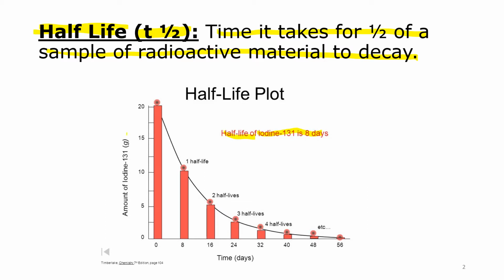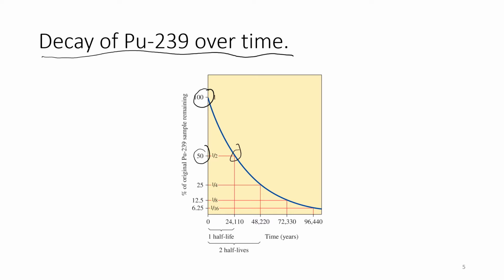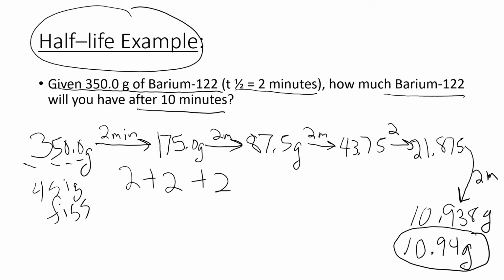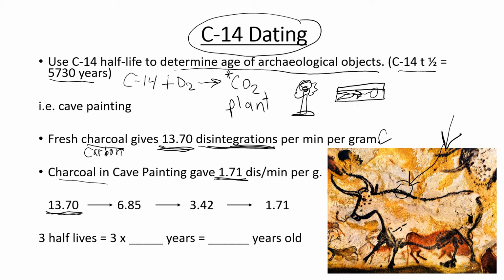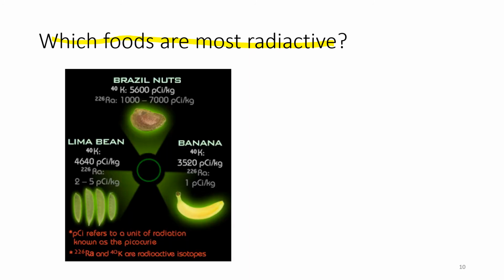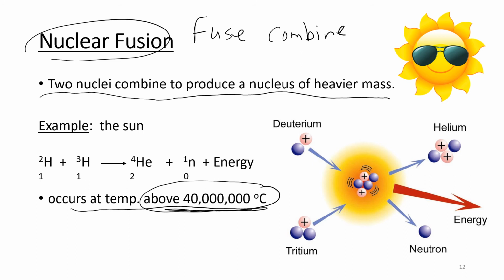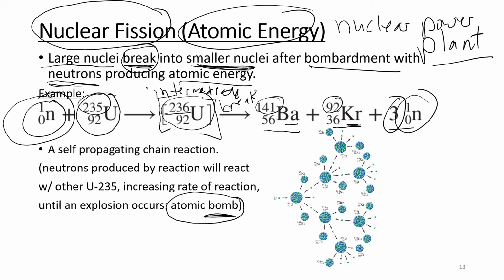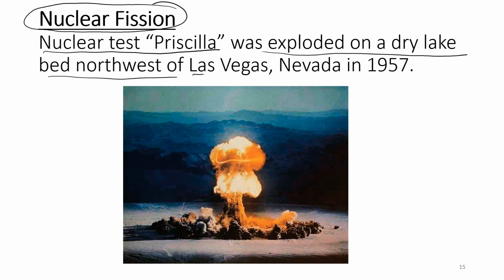Half lives of Radioactive Isotopes lecture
Chemistry 51 power point lecture on Ch 9 Nuclear Chemistry on half lives of radioactive isotopes.